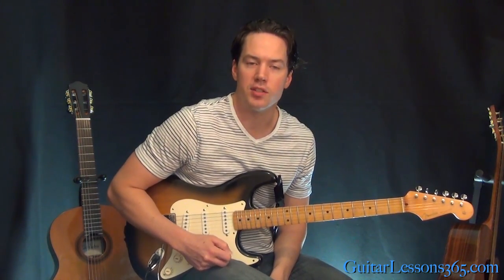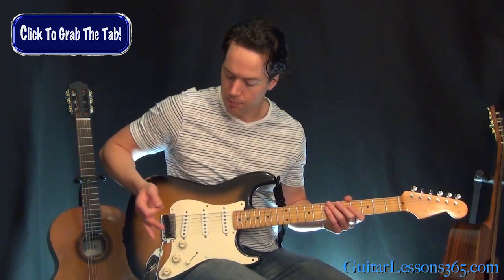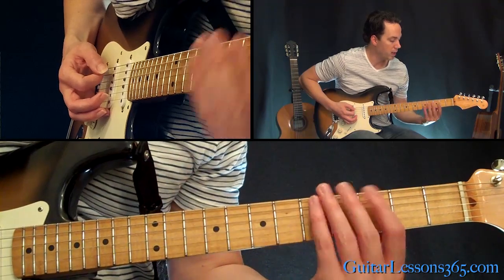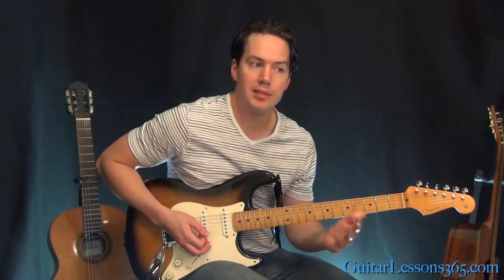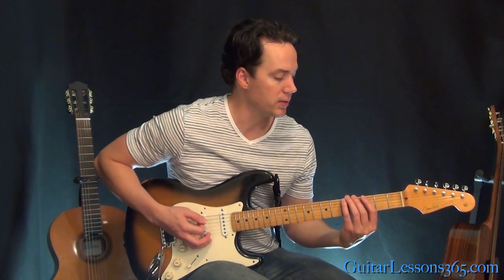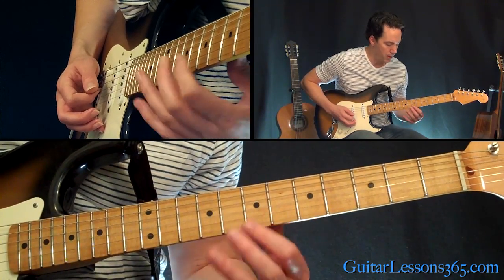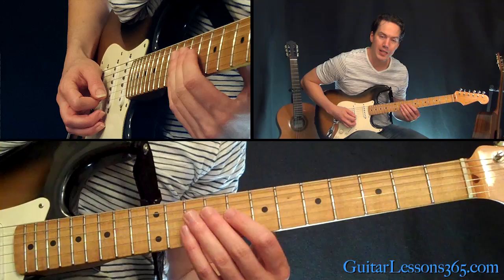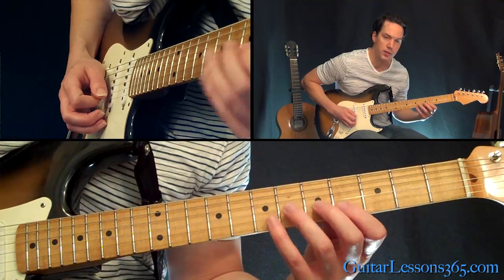Nuno Bettencourt Style Open String Hammer-Ons - Lick of the Week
Be sure to Grab the Tab for this lesson in the link above!

This week's "Lick of the Week" comes from one of my favorite guitar players on the planet, the incredible Nuno Bettencourt.

Nuno Bettencourt's guitar style combines an incredible sense of rhythm with virtuosic displays of many advanced techniques, all wrapped up in a highly melodic and inspiring guitar style.

One of his signature moves involves the lick we are going to study today. It uses hammer-ons that start with an open string followed by two fret hand notes. This is performed with a lot of string muting which allows us to not only control the feel of the strings better, but also helps the notes sort of pop out at you a bit more.

The key here is to work on repeating the pattern in just one spot first before moving it around through the scale. The pattern itself is just 6 notes, but by repeating those 6 notes in rapid succession you can create an almost hypnotic affect.

Then, as the lick is moved throughout the scale it becomes not only a very melodic musical device to use, but also highly unpredictable. But, Nuno Bettencourt style hammer-ons are no joke. You have to try and keep the timing of the hammer-ons very precise for this lick to be effective.

You can find this sort of lick within a lot of Nuno Bettencourt's lead and rhythm playing and in both his acoustic and electric guitar work. It is just one of the many signature tricks that he has up his sleeve, all of them very effective.

Perhaps Nuno's greatest quality as a player is the fact that he always seems to have a killer groove going. Just the attitude in his playing alone would inspire legions of guitar players.

OK OK, I will shut up about how much I love Nuno Bettencourt's playing now. :)

So lets see what you can do with this lick. After mastering it, try creating your own musical licks using the same pattern. I think you will find it to be a very inspiring and completely fresh sounding musical device that can be used in limitless musical situations.

Carl...